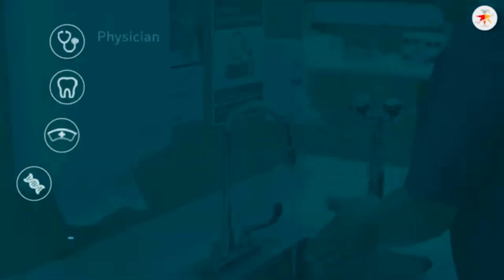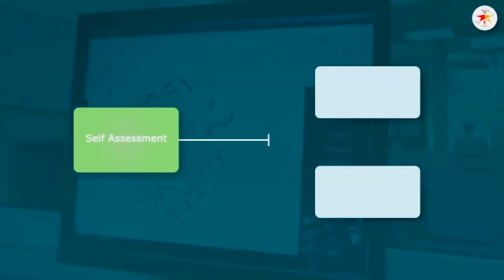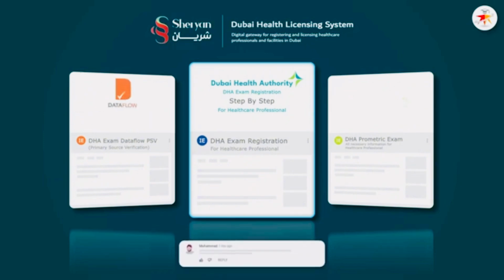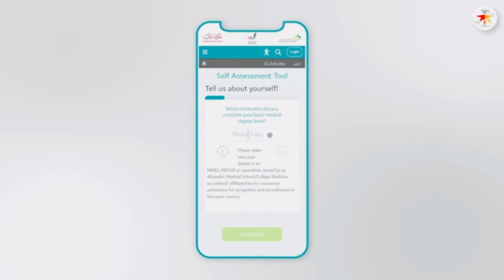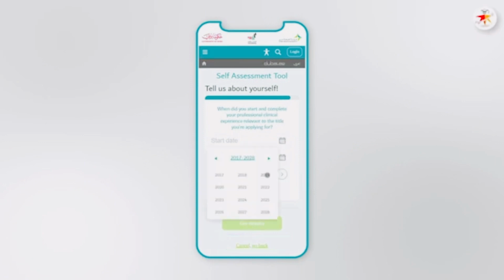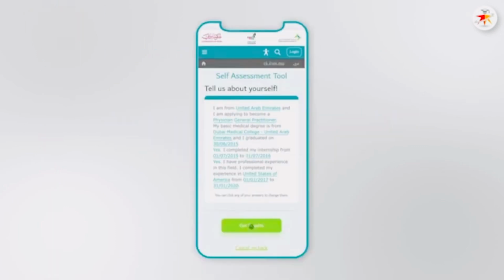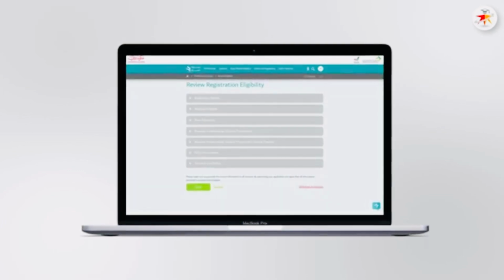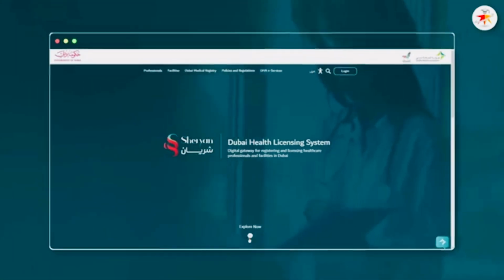How To Register For DHA Exam | Sheryan Portal Step By Step Guide | GP | MBBS | Dr Salman Khan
dataflow
How to do Data Flow Verification For DHA / DOH Licence Step by Step Guidance.

On this YouTube channel you will find vision product reviews and educational videos about the eyes and how our vision works. My passion is to help people learn about how the eyes function, how we develop eye disease and how those diseases are treated.

Be sure to comment and say hello and let me know what kind of videos or review you'd like to see.

Keep and EYE on it, and we'll talk soon!
Dr. Salman Khan, O.D. Mphil Optometry

The Author does not pro­vide any med­ical advice on the Site. Access­ing, viewing, read­ing or oth­er­wise using this content does NOT cre­ate a physician-patient rela­tion­ship between you and it’s author. Pro­vid­ing per­sonal or med­ical infor­ma­tion to the Principal author does not cre­ate a physician-patient rela­tion­ship between you and the Principal author or authors. Noth­ing con­tained in this video or it’s description is intended to estab­lish a physician-patient rela­tion­ship, to replace the ser­vices of a trained physi­cian or health care pro­fes­sional, or oth­er­wise to be a sub­sti­tute for pro­fes­sional med­ical advice, diag­no­sis, or treatment. You should con­sult a licensed physi­cian or appropriately-credentialed health care worker in your com­mu­nity in all mat­ters relat­ing to your health